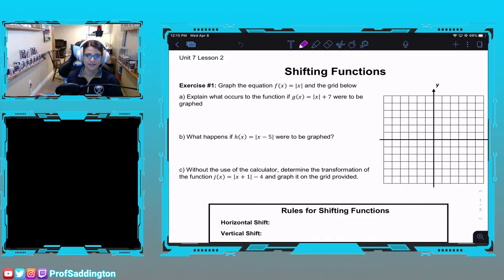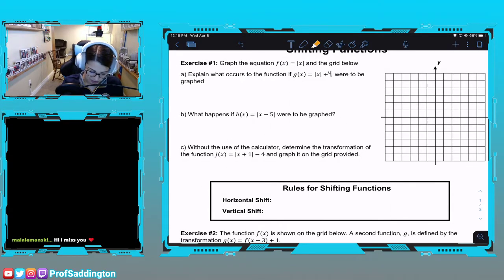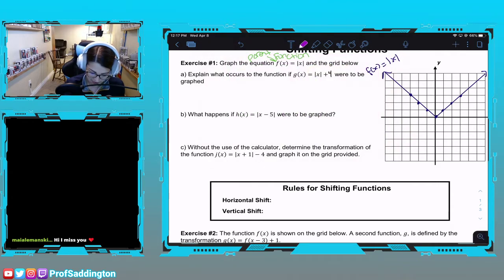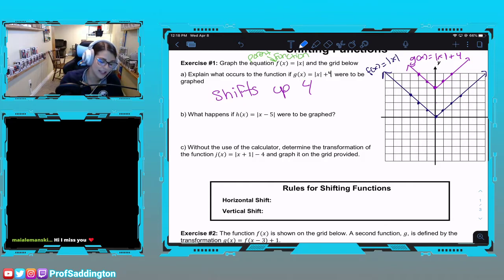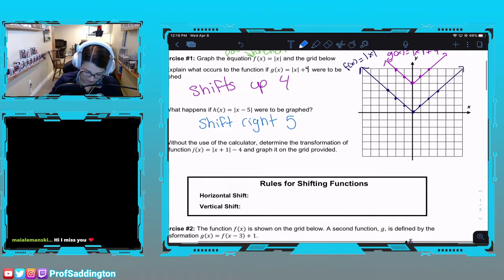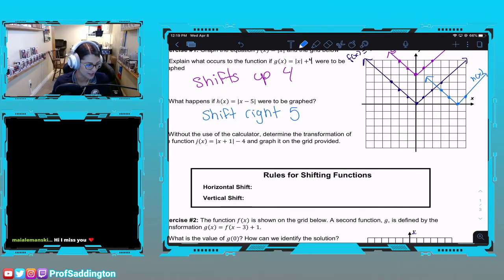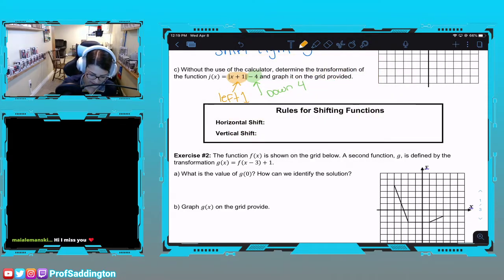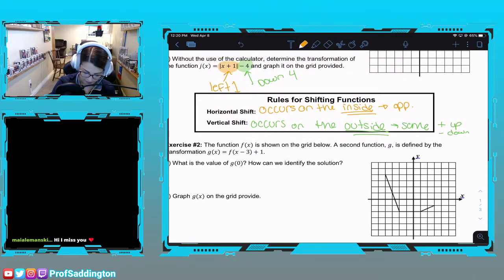Mrs. Sadler: Algebra 2 Prep - Unit 7 Lesson 2 - Horizontal and Vertical Shifts